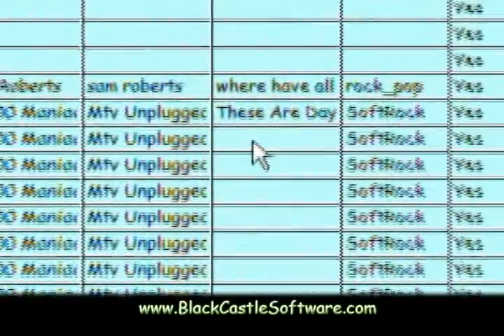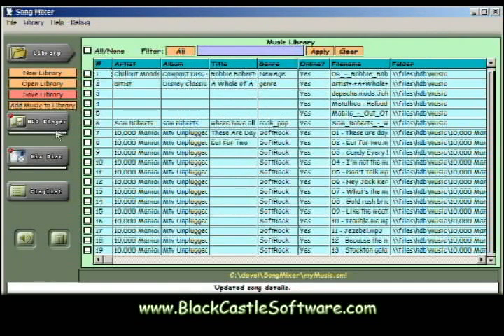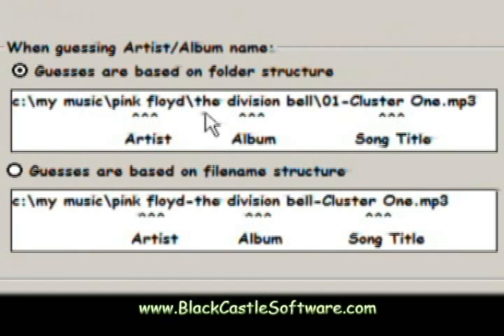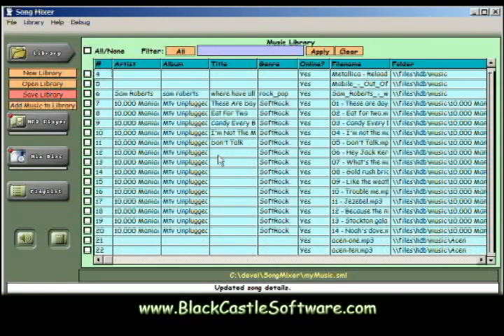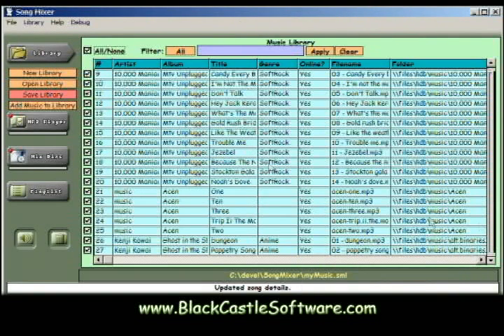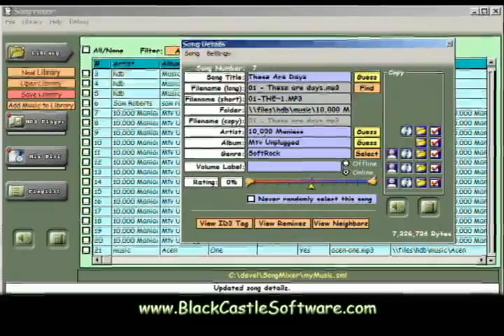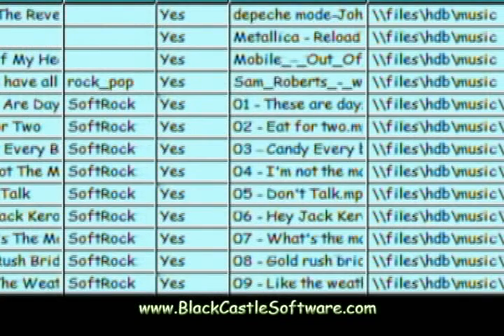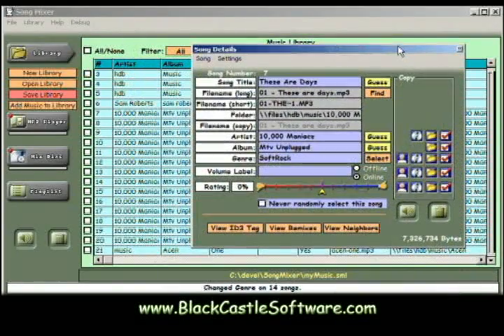Song Mixer Part 2: Refining Your Library (pt1)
Covers ID3 tags, guesses (auto-guessing artist/album/song title), and how to mass copy data to other songs so you don't have to edit the details of each song